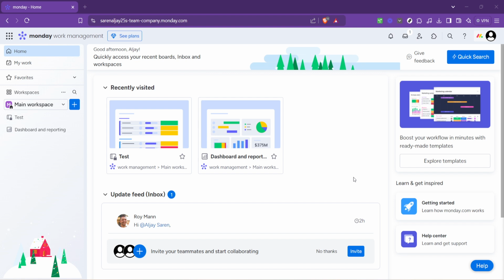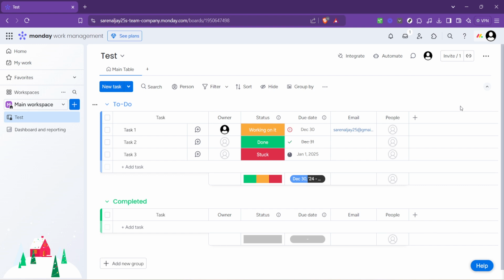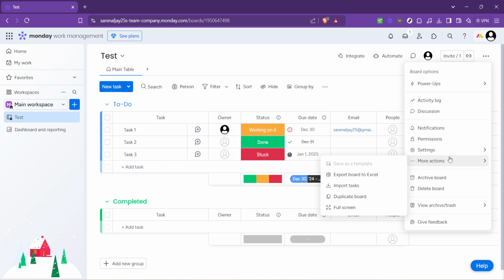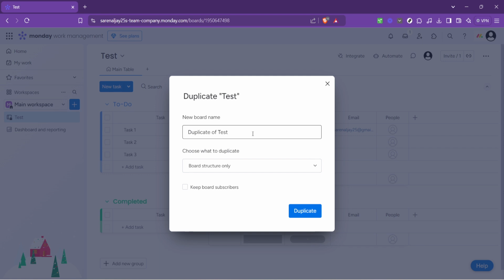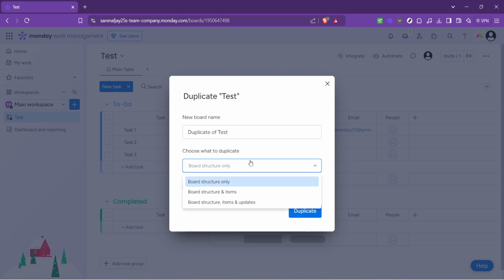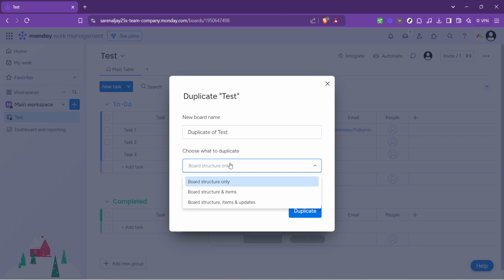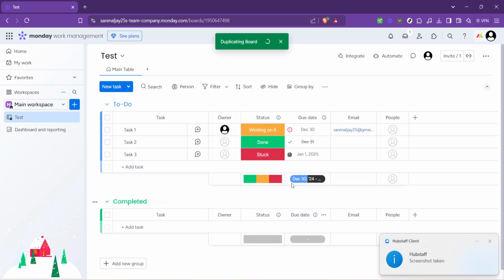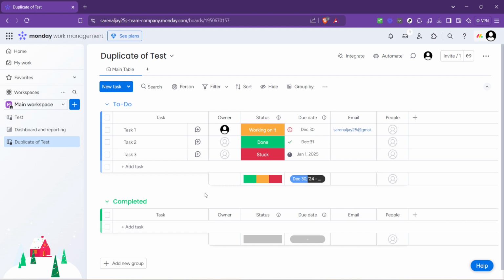How to Copy Monday.com Board (Full 2024 Guide)